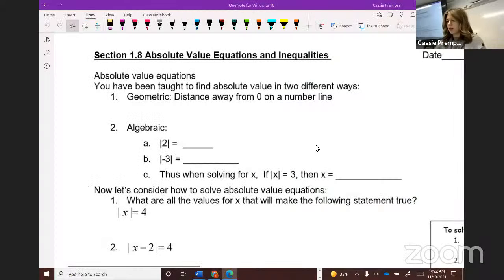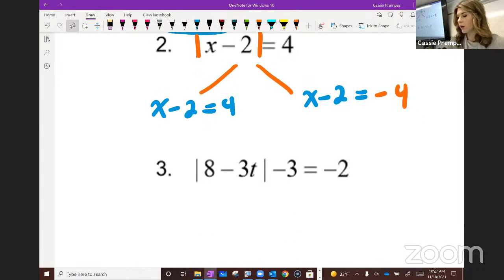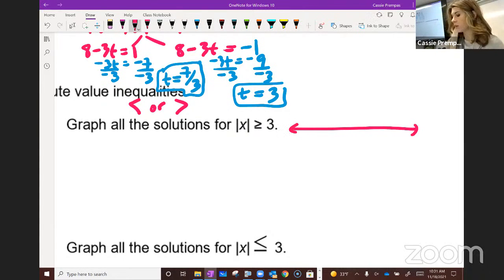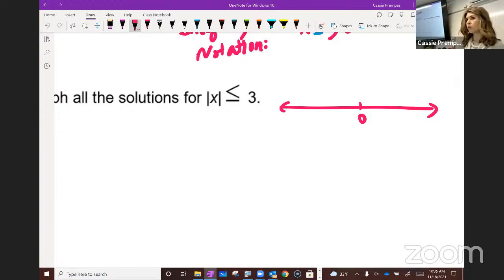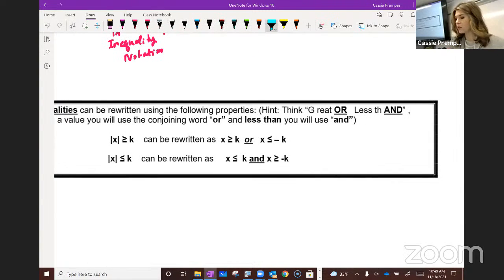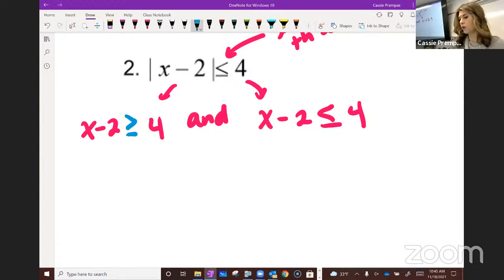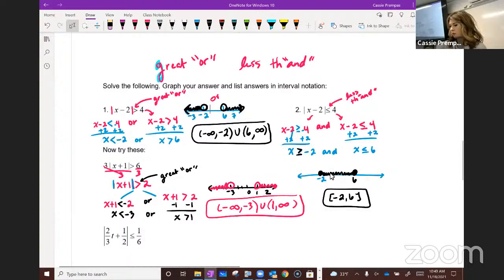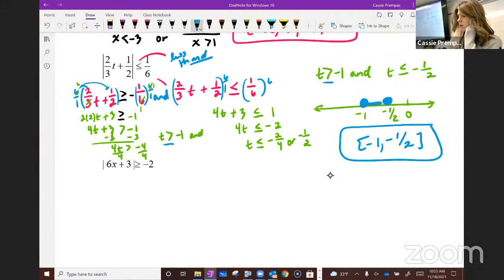Cassie Prempas's Personal Meeting Room